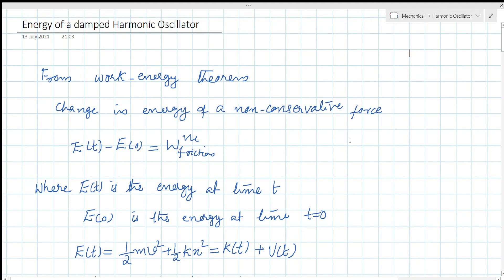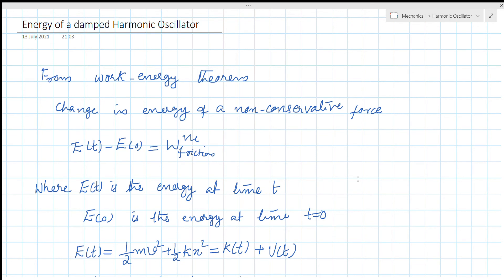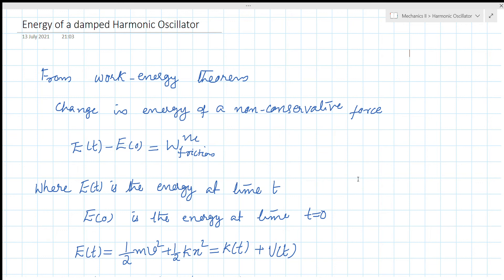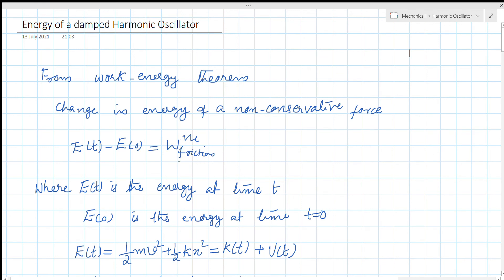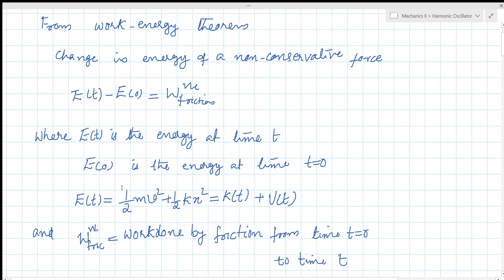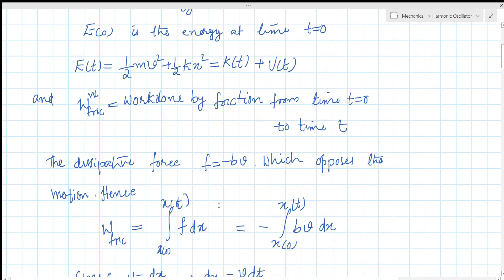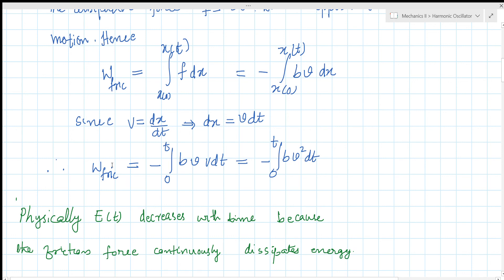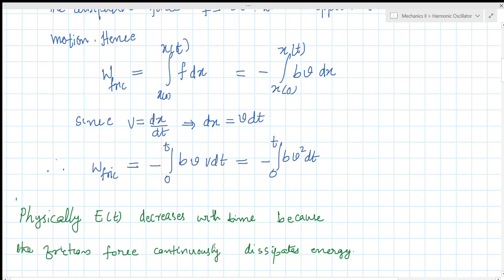Second Semester Mechanics II Harmonic Oscillator PART 8 -Energy of a damped Harmonic Osci. Part 1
Second Semester Mechanics II  BSc Physics Calicut University
 Energy of a damped Harmonic Oscillator   Part 1